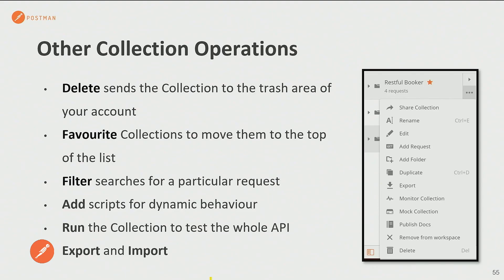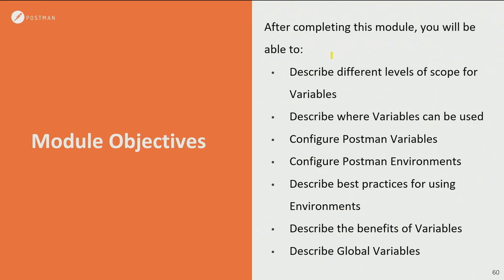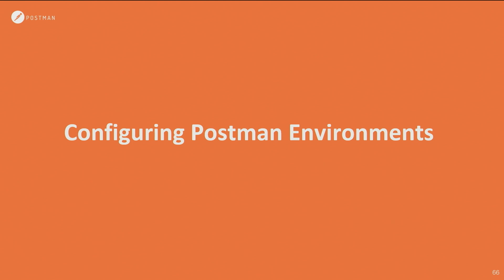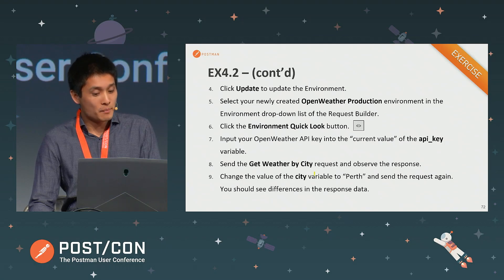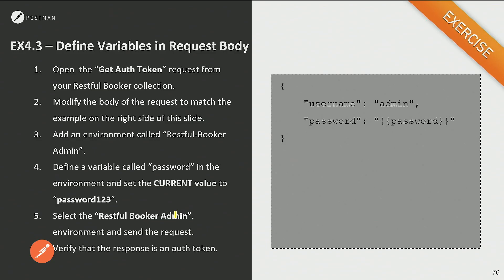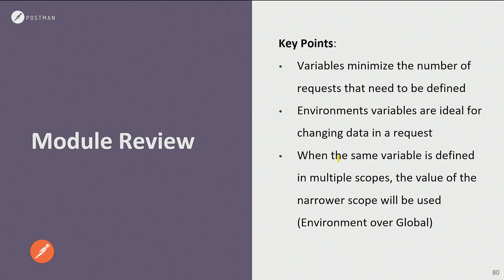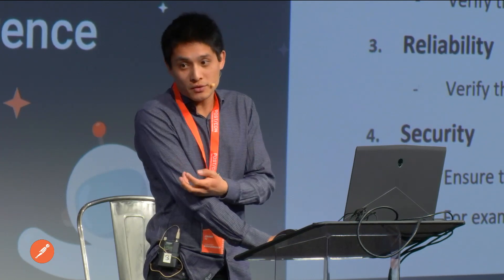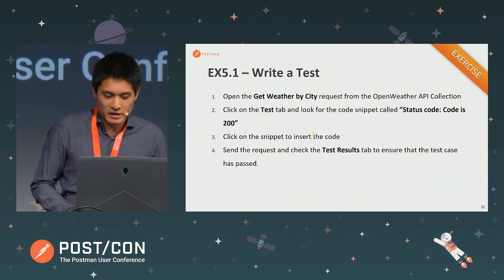POST/CON 2019 Workshop - Postman Fundamentals - Part 2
In this comprehensive workshop Johnny Tu, Senior Trainer at ServiceRocket, will be  covering all the basics of Postman.
1. Introduction to Postman app
2. Postman Concepts & Postman UI
3. Creating & Sending API Requests
4. Organizing Requests into Postman Collections
5. Configuring Postman Variables & Environments
6. Performing Basic API Testing with JavaScript
7. Collaborating through Postman Workspaces